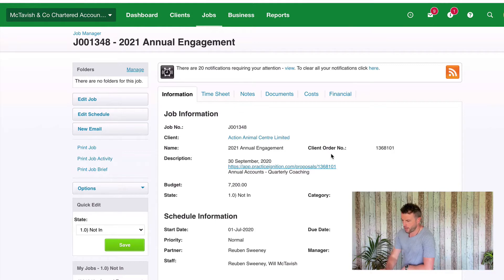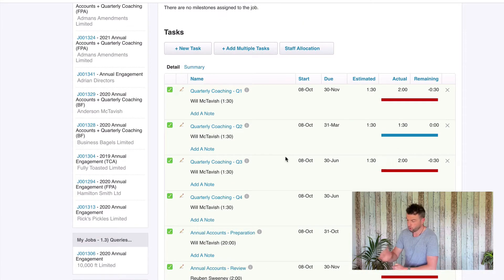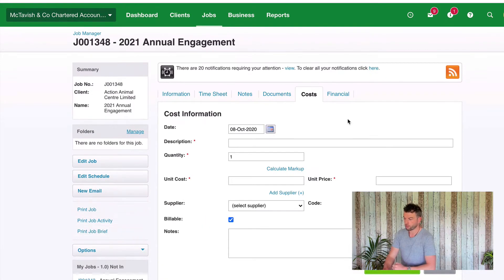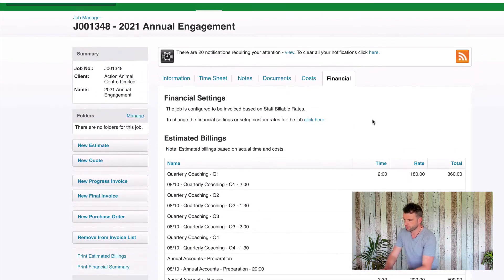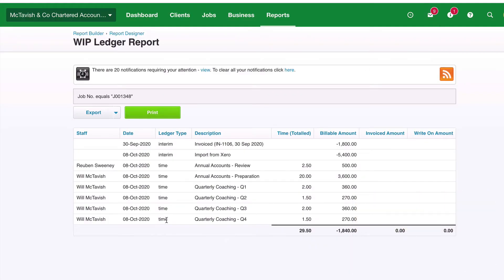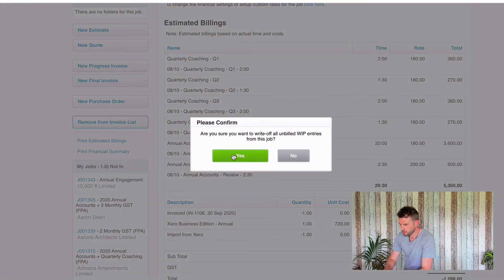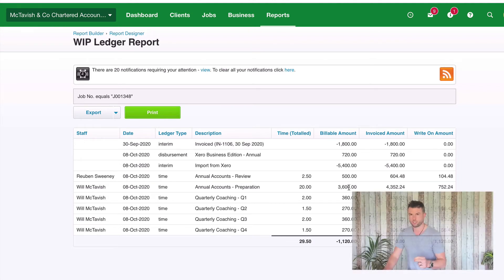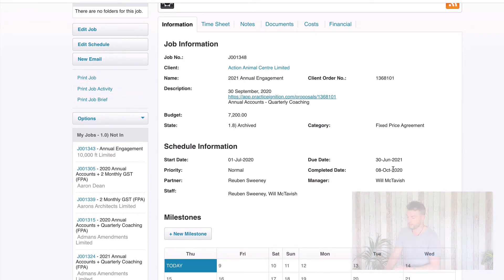5 Essential Steps for Closing a Job in Xero Practice Manager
Will McTavish shares with us with the 5 essential steps for closing a job in Xero Practice Manager.

We'll answer any questions you have about Xero Practice Manager, practice reporting or your journey to becoming a digital practice in the comments below.